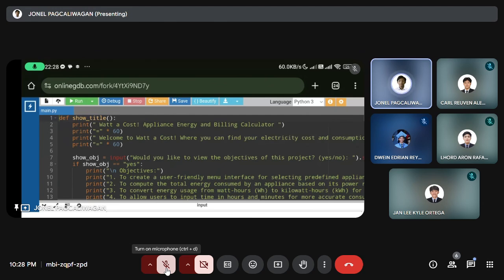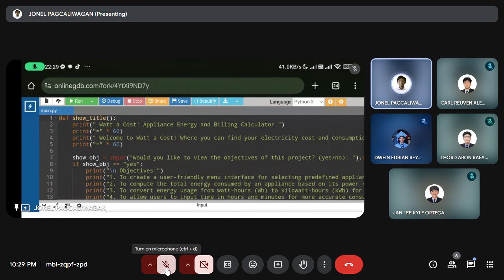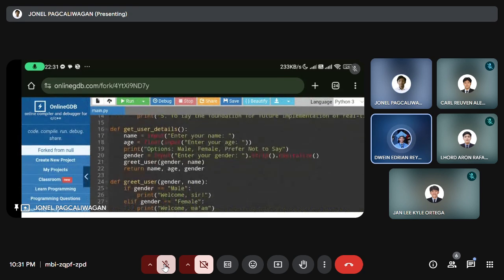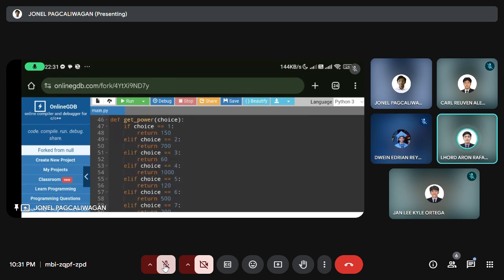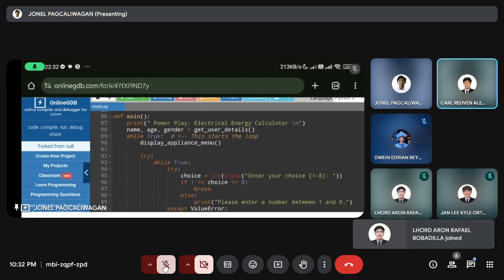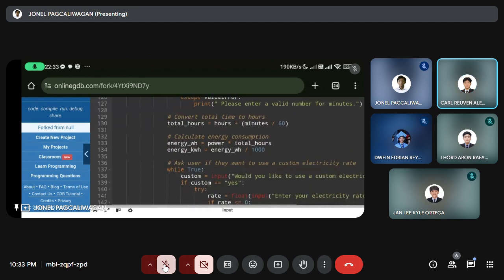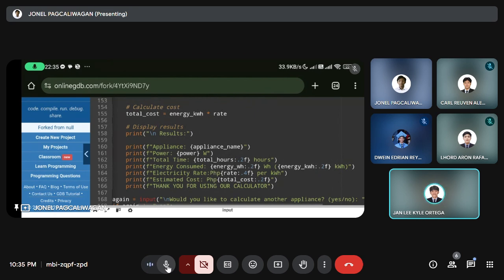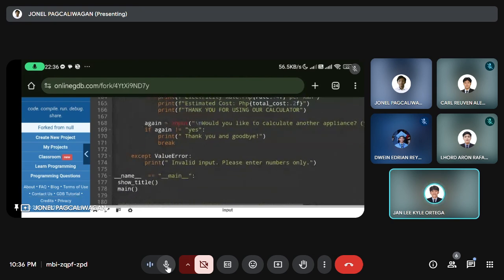The "Watt a Cost! Appliance Energy and Billing Calculator"